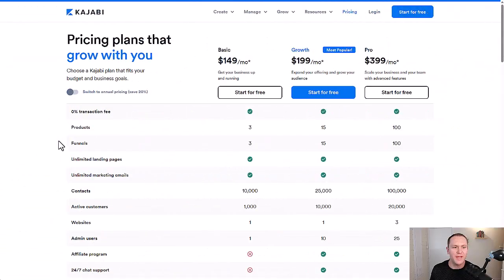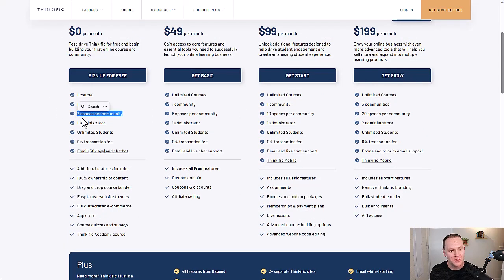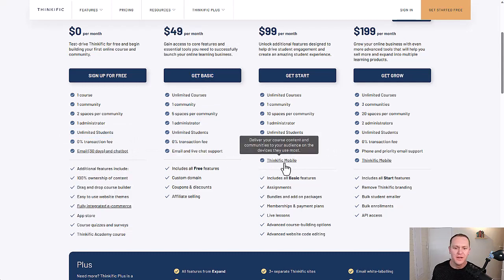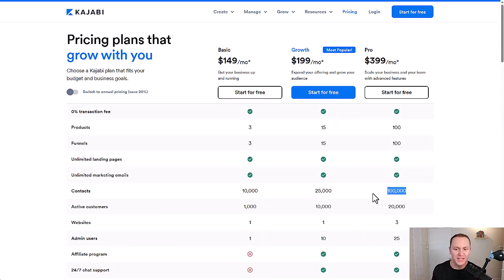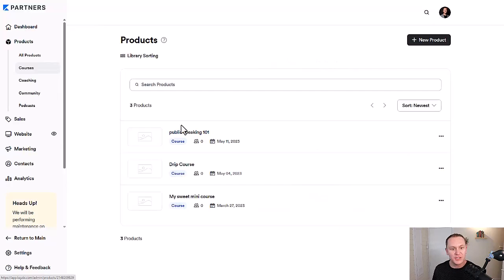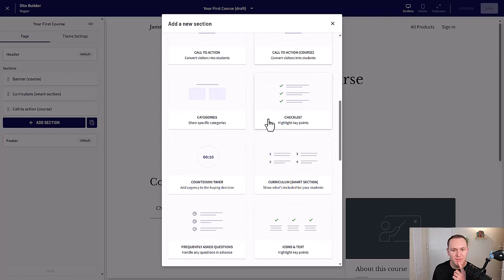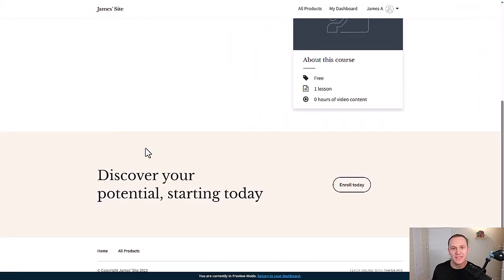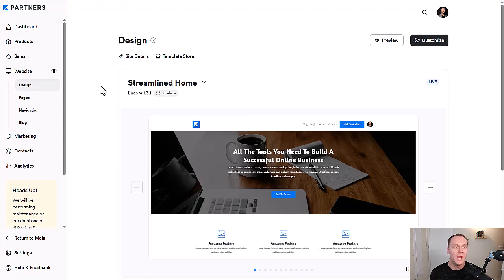Kajabi vs. Thinkific: Which Course Builder Should You Use? | Complete Review & Walkthrough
Kajabi or Thinkific: which course builder should you choose? In this detailed review and walkthrough video, we'll explore the strengths and weaknesses of both platforms, helping you make an informed decision for your online teaching business. Dive into an analysis of features like course design, student engagement, marketing options, and more. The goal here is to provide you with a comprehensive overview of each platform so you can be confident in choosing the one that suits your teaching style and business objectives.

⏰Time Stamps:

0:00 - Introduction
1:23 - Pricing & Features Comparison
7:36 - Dashboard & Interface Comparison